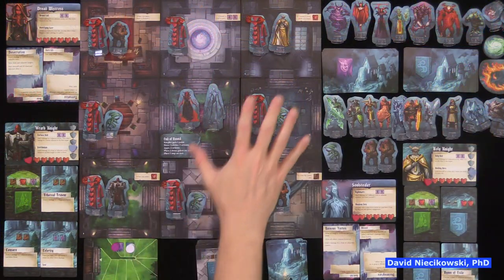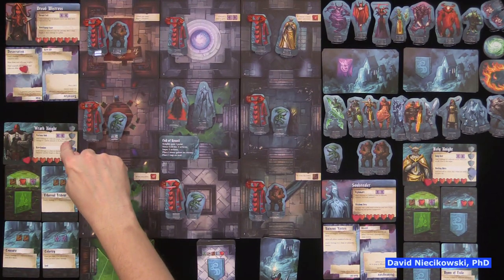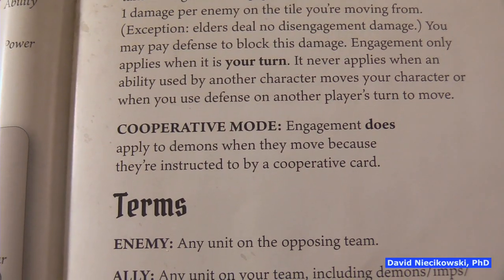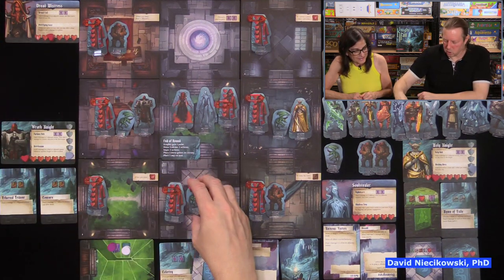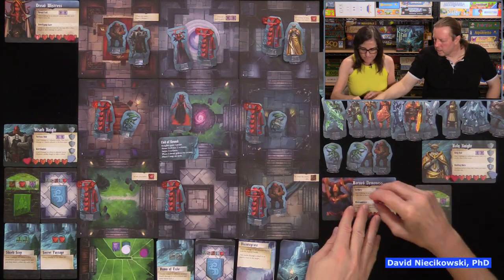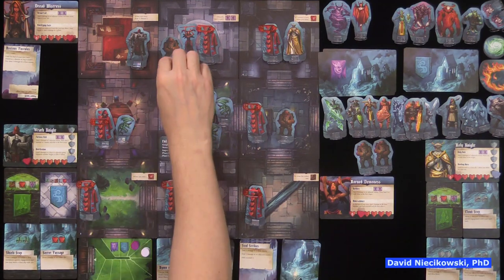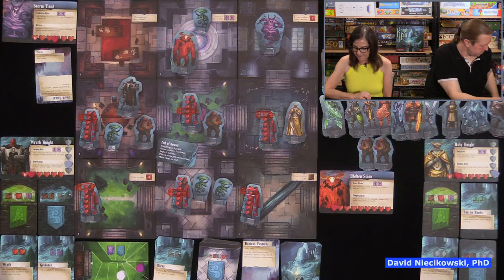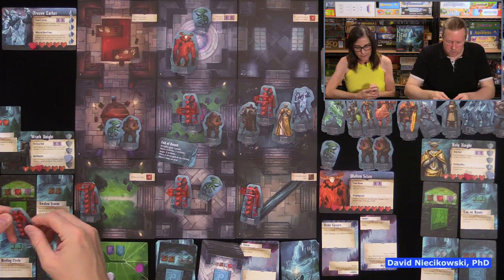Knight Fall - Cooperative Mode: How to Play & Play Through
In Thornmar Abbey, an ancient order of holy knights watches over a sealed portal to the underworld. The knights must protect the elders—ancient sages who sustain the seal. After decades of peace, the seal has weakened and demons are emerging from the rift. The demons seek to battle past the valiant knights and kill enough of the elders to fully break the seal before morning. Imbued with the power of the gods, only these brave knights stand a chance of protecting the elders and stopping an army of monsters from flooding into the world.

Knight Fall is an asymmetrical team game for one to six players. One team controls the knights, who must protect the elders and withstand the demons until dawn. The other team controls the demons, who seek to break the seal to the underworld before morning.

During the game, you choose a unique knight or demon, each with a variety of special powers—such as the Flame Knight’s ability to surround his foes in fire, or the Bone Crusher’s power to summon skeletal minions. The cards you play from your hand to perform actions can each be used in different ways, and a set of unique location tiles allows you to create the monastery with a different layout every game.

Knight Fall also features a campaign mode for one to two players. In this mode, you read stories while exploring the map of a haunted valley, drawing your path as you travel. Wander through crumbling churches, a sinister forest, and a dark mountain to stop the demons before the final battle at Thornmar Abbey. You must do whatever you can to keep your Knights alive; the death of each knight means one fewer hero to combat the invading demons in the final battle!

knight fall red raven games board game campaign asymmetrical cooperative Ryan Laukat campaign david niecikowski